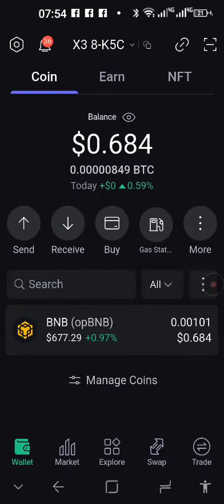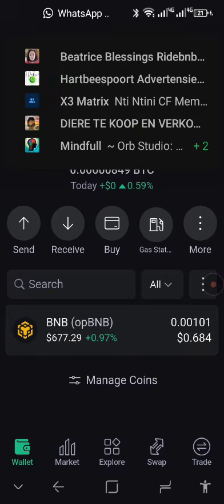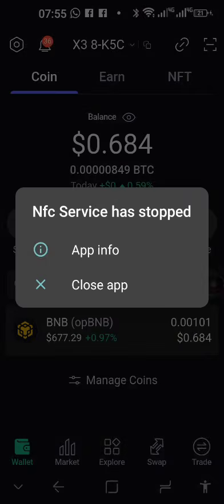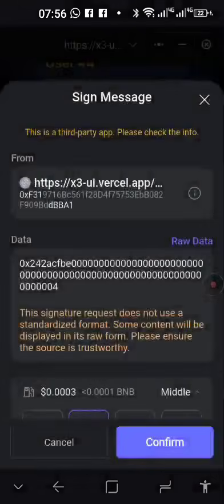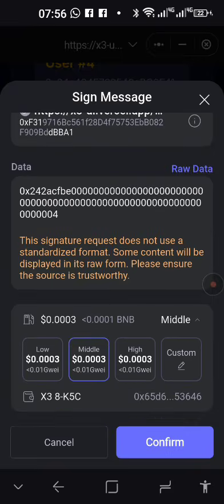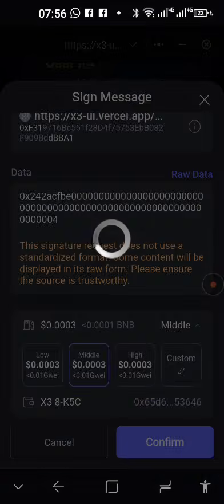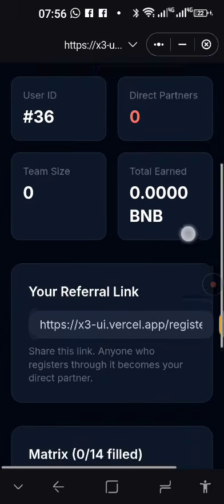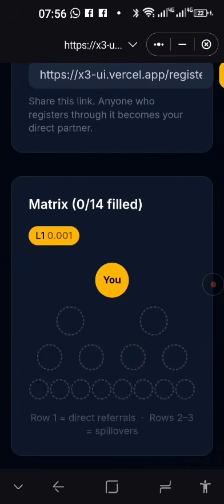How to register in X3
How to register in X3 Matrix using Safepal web3 wallet
Beta Testers Needed — Blockchain Smart Contract (Entry: ±$0.68 / ±R12.45)

Hi,

I'm looking for a small group of people to help test a blockchain project we've built called X3 Matrix — a decentralized earning matrix running on the opBNB network.

What is X3 Matrix?
A smart contract that automatically routes BNB payments between participants as a 14-slot binary matrix fills. There is no company, no admin control over payments, and no ability to alter the rules — it is 100% governed by immutable on-chain code. Every transaction is publicly verifiable on the blockchain.
The test entry cost:
0.001 BNB — approximately $0.68 USD / R12.45 ZAR at today's BNB price.

What testers get:

A real registered position on the live mainnet contract
A personal 14-slot matrix that earns BNB as it fills
Early positions receive spillover from everyone who joins after them
Earning potential (for context):
Each complete matrix cycle at Level 1 pays 6 direct dividends = 0.006 BNB (±$4.08 / ±R74.70). The system auto-upgrades through 12 levels — each level doubling in value.

Recommended wallet: SafePal
We recommend the SafePal wallet app (iOS and Android) — it's beginner-friendly, supports opBNB natively, and works seamlessly with the X3 Matrix platform. Download it at safepal.com.

Setup steps:

Download SafePal and create your wallet
Add BNB on opBNB network (Chain ID: 204)
Fund your wallet with 0.00101 BNB on opBNB network
and
paste in your new Safepal wallet Dapp browser and select opBNB at the network then press Go:
Connect wallet and press register and approve transaction.

I'm happy to assist anyone who needs help with wallet setup or bridging BNB to opBNB. Just reply to this message.

Johan